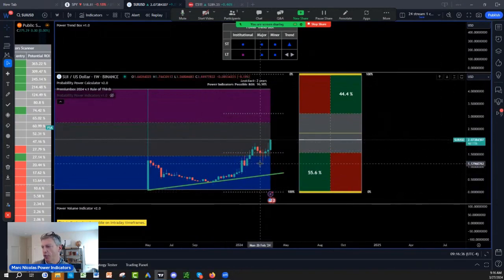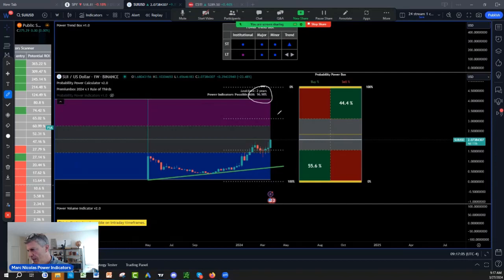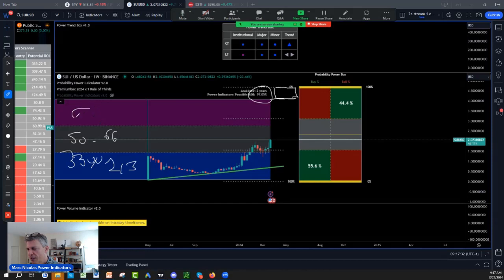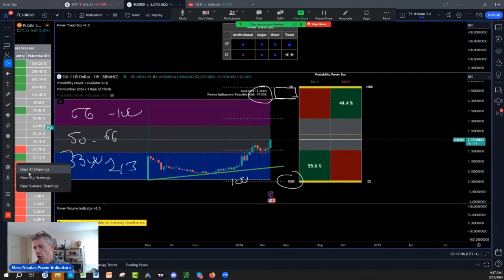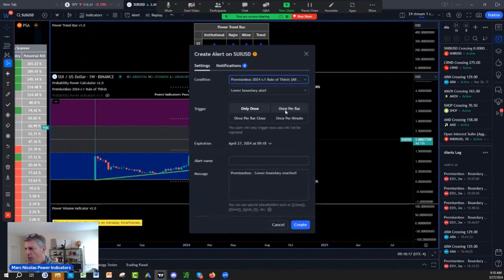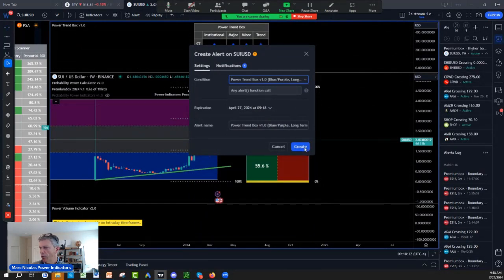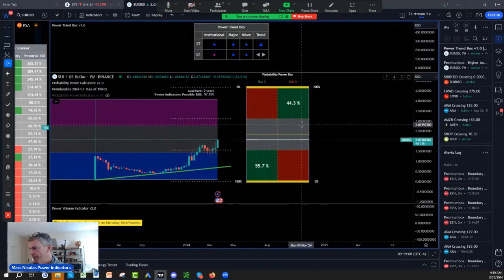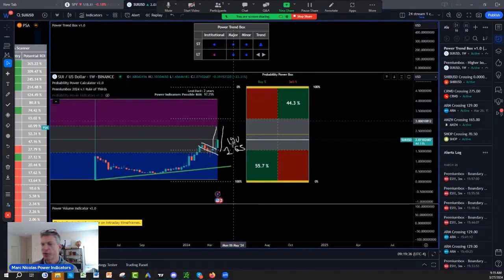SUI Coin Price Prediction and Analysis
Gain valuable insights and predictions for SUI Coin's trajectory, providing essential guidance for crypto enthusiasts and investors. Whether you're a seasoned trader or just starting out, this analysis offers valuable information to navigate the dynamic landscape of SUI Coin. Stay informed and make strategic moves in the crypto market with our comprehensive analysis!

What is Next:
1)✅ Get Your New FREE Unique Visual Indicator
For Swing Trading & Long-Term Investing:

2)✅ Seeing IS Believing NOTHING TO LOSE EVERYTHING TO GAIN: FULL POWER INDICATORS SUITE ACCESS  RISK FREE 30 days TRIAL Money Back Guarantee:

3) 🌟 Ready to unlock the Secrets of the Wealthy? Join our FREE Funding and Wealth Community now! 🚀💰

4) Join Our Lifetime Income Partner Program : LIFETIME INCOME Partner Program

5) Get 30 Days Risk Free Premium Probability Power Indicators Suite - All In One ( Apply One time Order Coupon on the Monthly Subscription.

6) ⬇Download our 📱 Iphone App Get the buy caution Sell Zones for the ES S&P 500 futures FREE everyday, get notifications for new videos  and live social media times ext...Also if you are interested in Long Term and Swing Trading crypto options and Stocks for income and wealth check the app premium stuff

7) Get Trading View discount on second recurring payment money 💵 $10 dollar 💵 for monthly and $30 dollars for yearly packages 📦 with our partner link program: